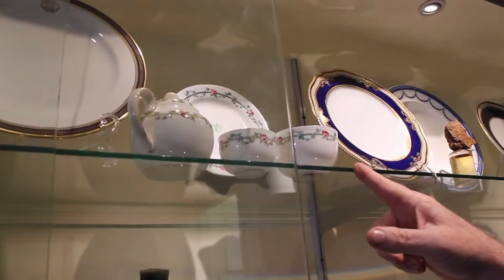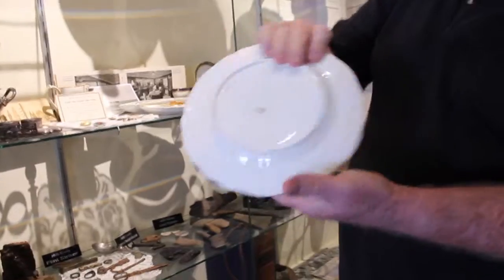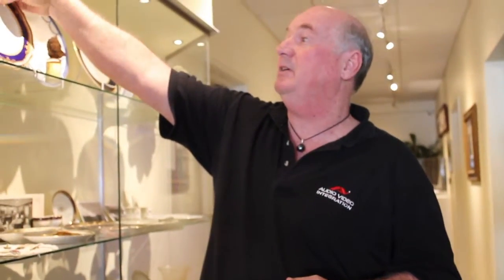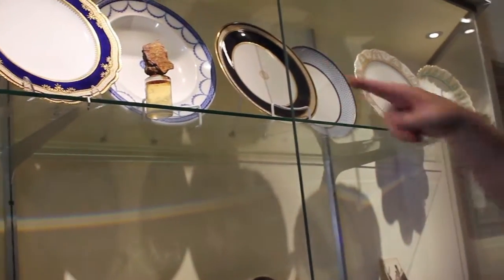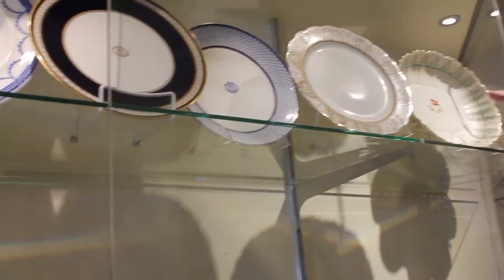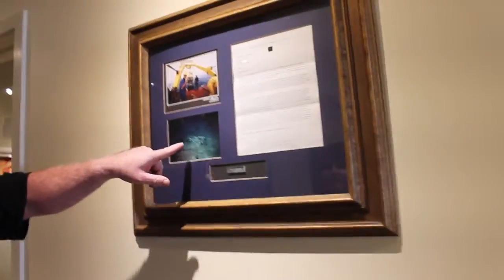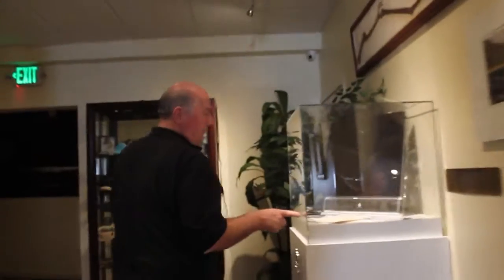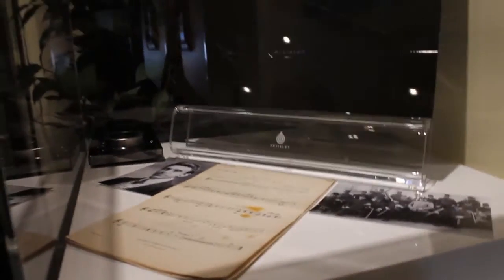Where to see an amazing collection of Titanic and HMS Bounty artifacts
Once I realized that an upcoming photo shoot with photographer Glen Graves entailed artifacts from the TItanic and HMS Bounty, I asked our digital content editor and sometimes film gal, Leigh Walker to come along and document the day. I am obviously best behind the computer, instead of in front of the camera --as I couldn't contain my excitement of the items he had on display. His collection goes way beyond the Titanic and H.M.S. Bounty, but I was thrilled to hold a few items like Captain Bligh's divider in my hands. These items are all on display at Tony's business, Audio Video Integration in San Rafael, California.